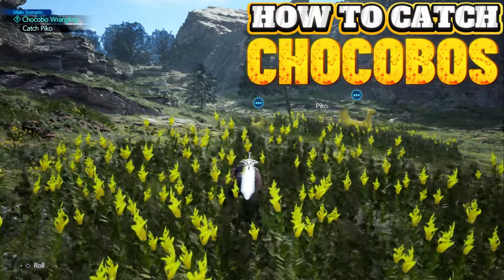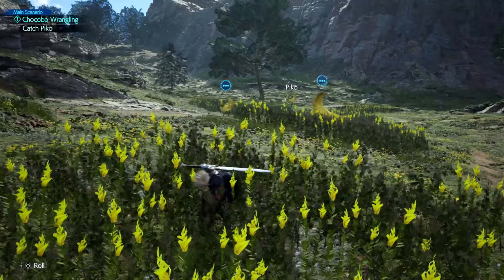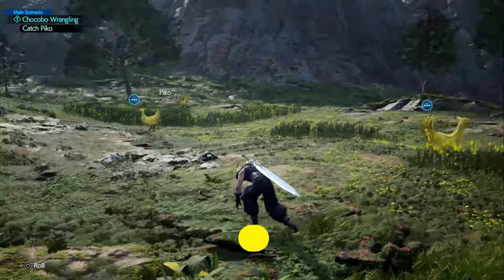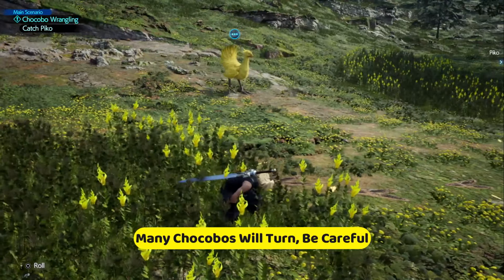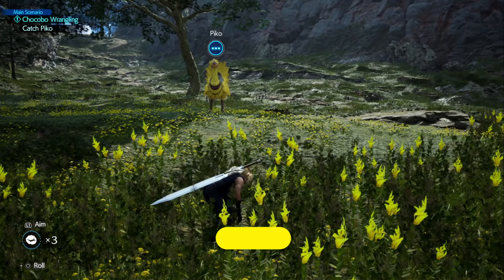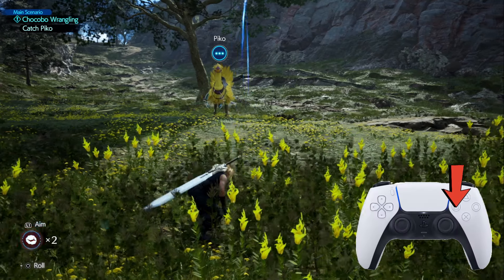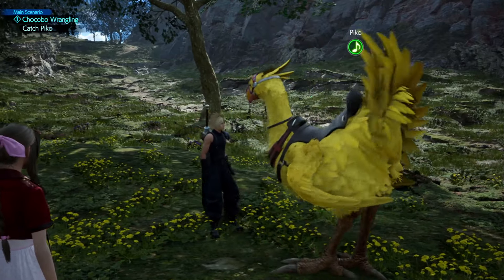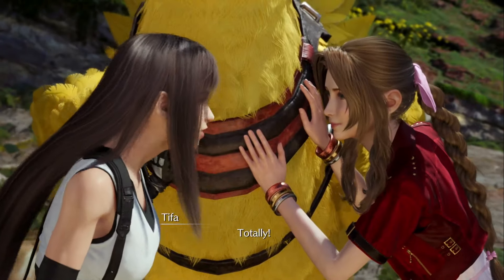FFVII Rebirth How To Catch Every Chocobo Guide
This Final Fantasy VII Rebirth Guide will teach you the mechanics that will help you catch every Chocobo in FFVII Rebirth : Individual guides for each chocobo will be released, but this walks you through everything you need to know to guide you through catching all the Chocobos without spoilers : There is a Chocobo to catch in each region and each is unique, I'll give you the advice you need to catch all of the chocobos in FFVII Rebirth : So from what buttons do what : The controls to the tactics and how to sneak past them : Everything you need to know to put into action to make sure you can catch that Chocobo and ride across the open world of FFVII Rebirth's areas with ease.
This guide or walkthrough will give the tips absolutely necessary to catch each chocobo : Easy to understand and described so that this guide is all you need to go out there and catch every chocobo in FFVII Rebirth!
I hope you enjoy this walkthrough and guide for How To Catch Every Chocobo and I hope you'll stay for FFVII Rebirth streams and more Guides and more Walkthroughs for Final Fantasy VII Rebirth!